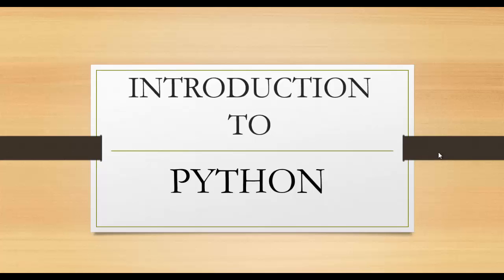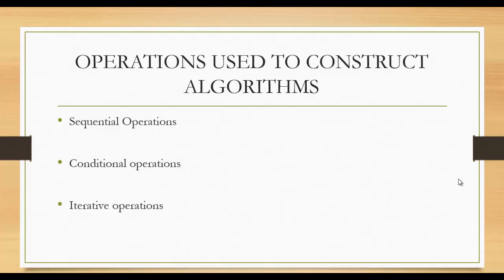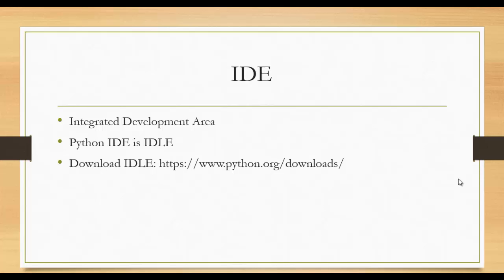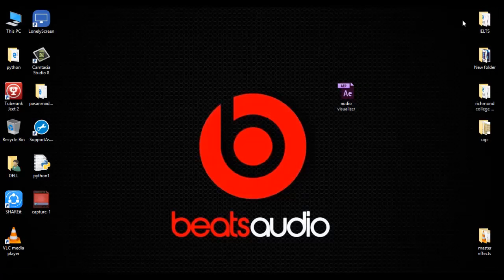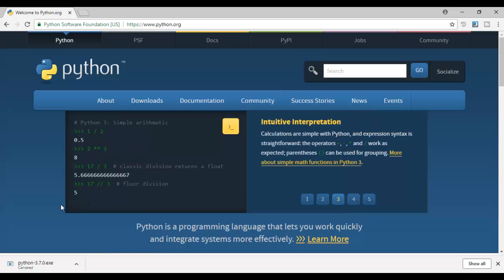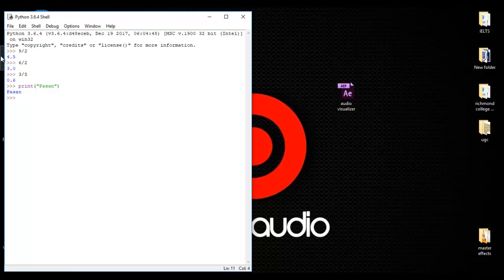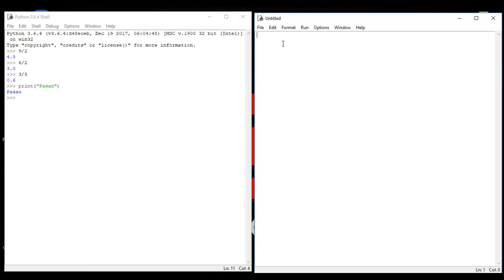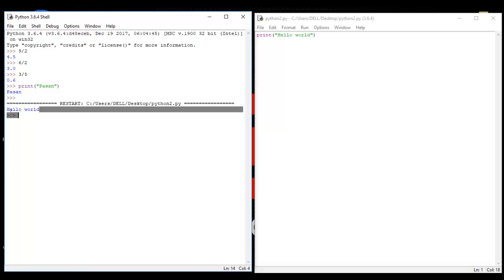Python Tutorials for Beginners 2019 | Introduction to Python Programming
Python Tutorials for  Beginners 2019  - Learn Python for machine learning

Hi everyone. Welcome to the master effects youtube channel.
Here you can learn python basics.

       HOPE TO SEE YOU IN NEXT TUTORIAL

python tutorial for beginners introduction to python
python basics
machine learning